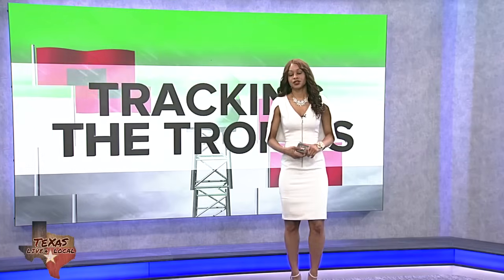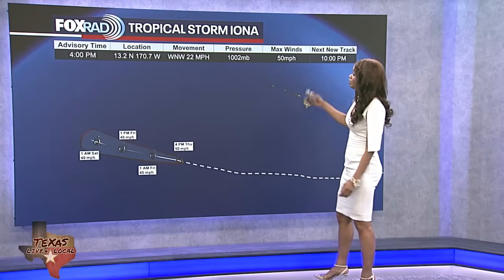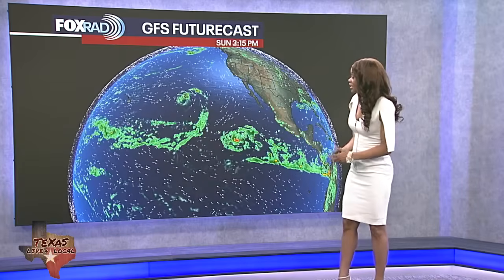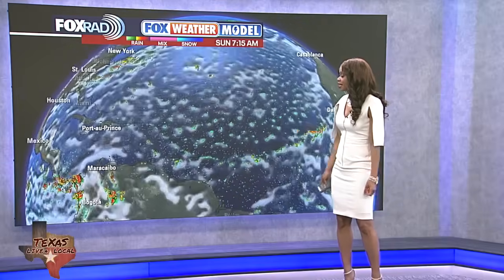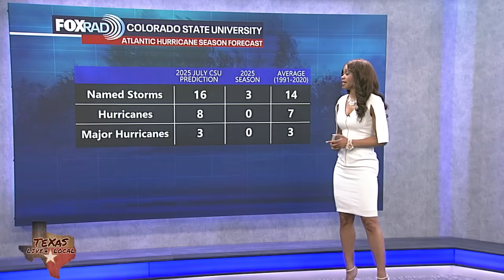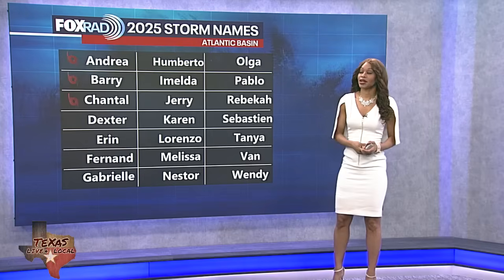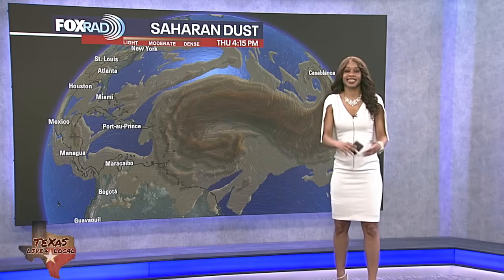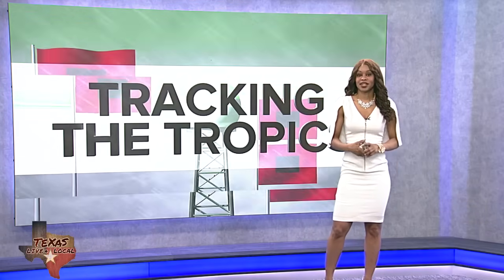Tropical Weather Forecast - Atlantic basin remains quiet, but don't let down your guard!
So far this hurricane season, Saharan dust has dominated across the Atlantic resulting in a lack of many strong tropical waves and a quiet pattern. In the short-term, no storms are expected, but as we head into August and especially mid-August, expect a more active tropical pattern for the Caribbean, Gulf and Atlantic. September is typically the busiest month of the Atlantic basin hurricane season.